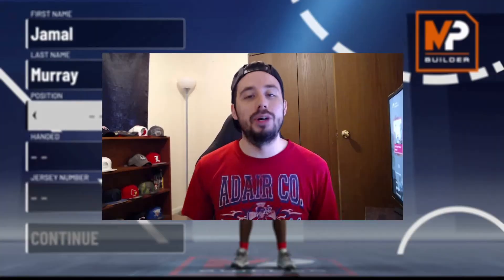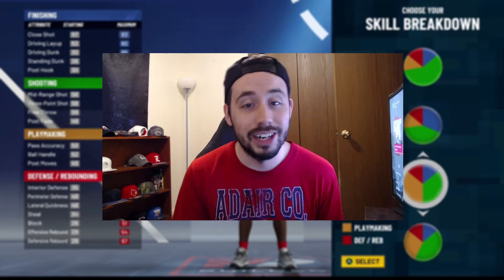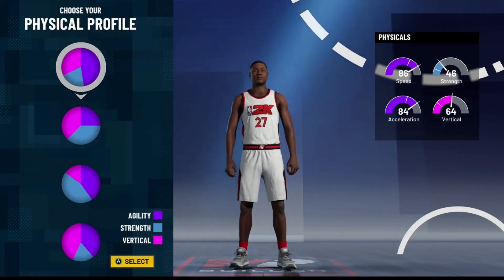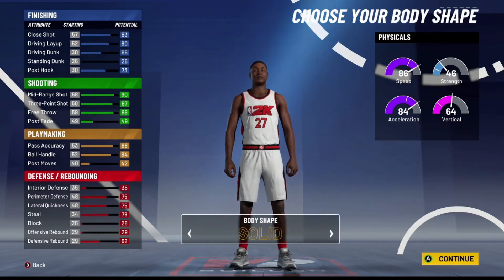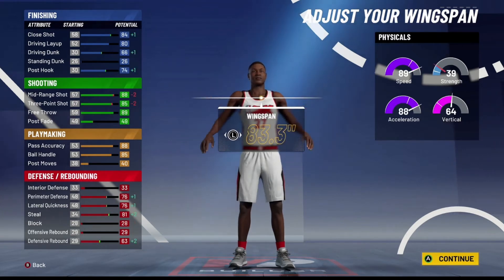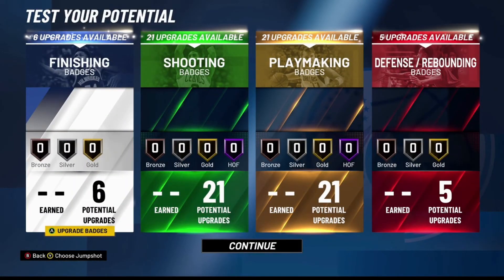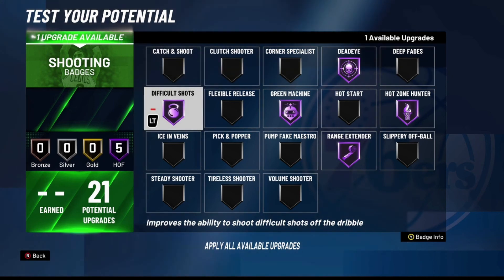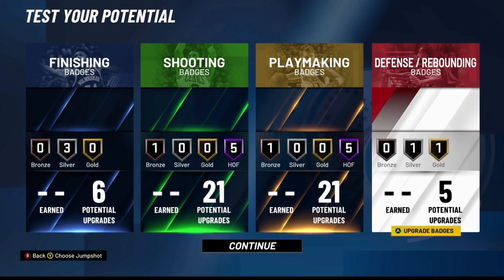*NEW* NBA 2K21 JAMAL MURRAY DEMI GOD BUILD! 53 BADGES! HOF PLAYMAKING/SHOOTING! NBA 2K21 BEST BUILD!